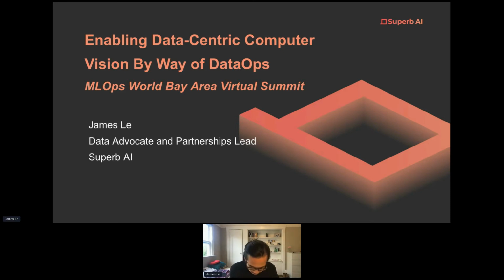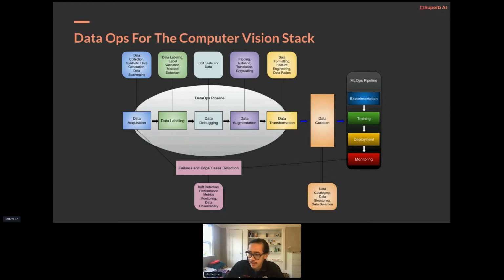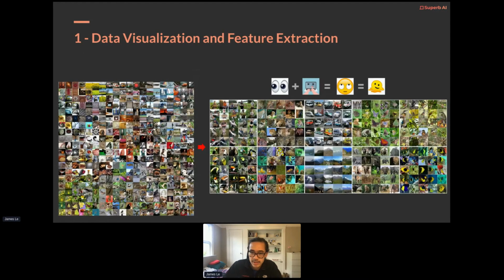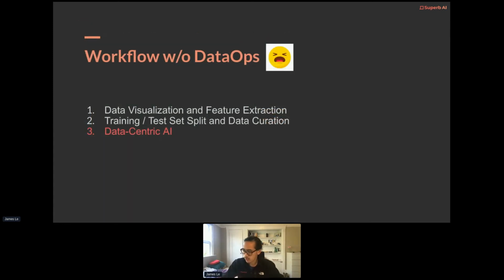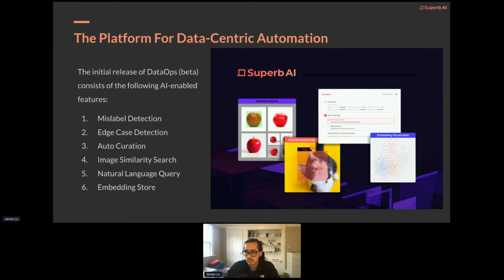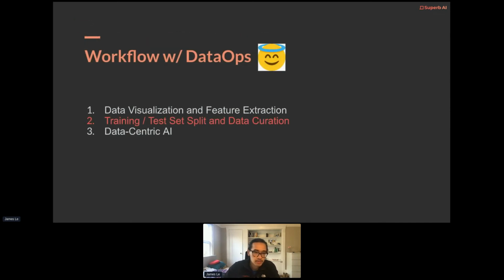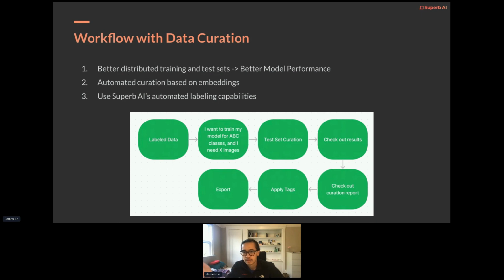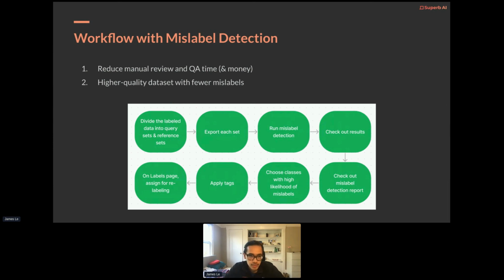Enabling Data-Centric Computer Vision by way of DataOps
Data-Centric AI is the process of building and testing AI systems by focusing on data-centric operations rather than model-centric operations. Given the unique challenges of iterating on visual data, there is an increasing need for DataOps best practices that systematically enable Computer Vision engineers to explore, evaluate, and improve their vision-based datasets.

In this talk, James Le, Data Advocate and Partnerships Lead at Superb AI, l proposes an ideal DataOps workflow for the modern computer vision stack, discusses workflow challenges without proper DataOps tooling, and introduces Superb AI's DataOps platform for data-centric automation that helps teams build better computer vision applications.